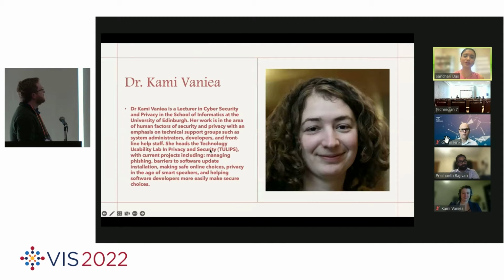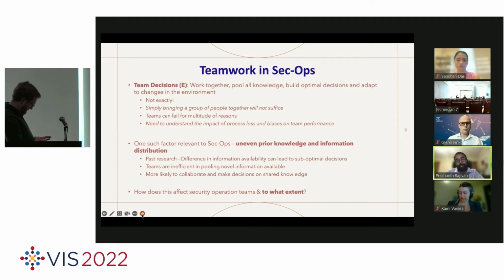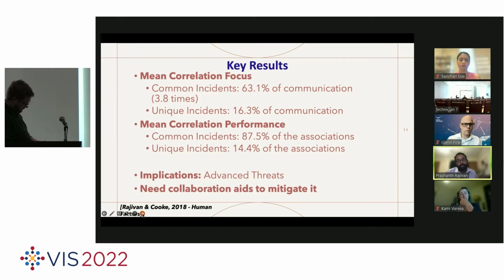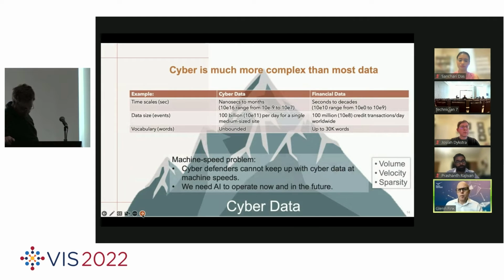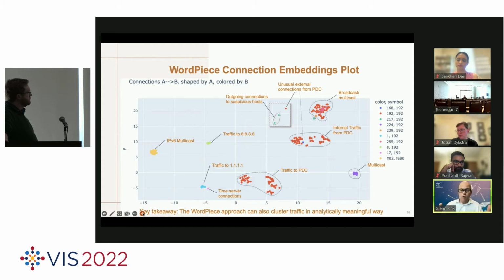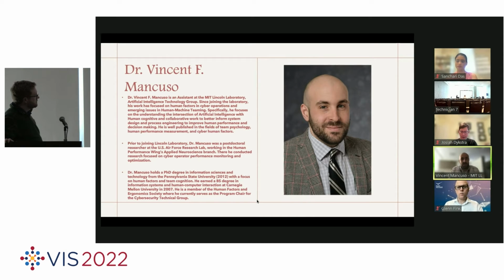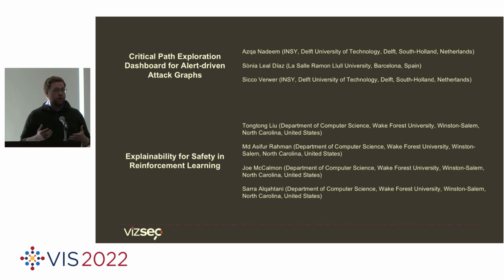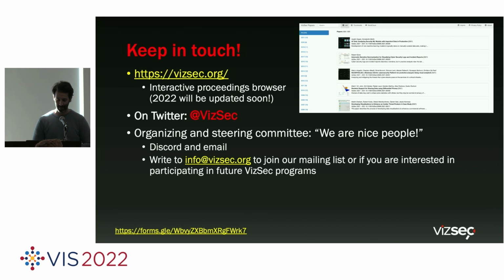IEEE Vis 2022 - VizSec Panel and Closing